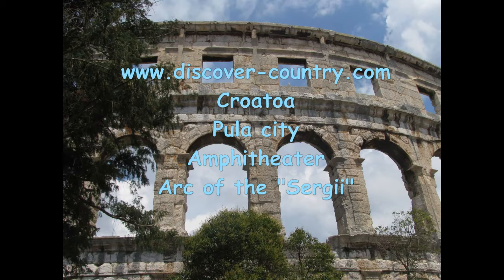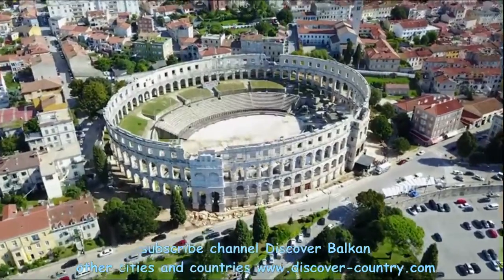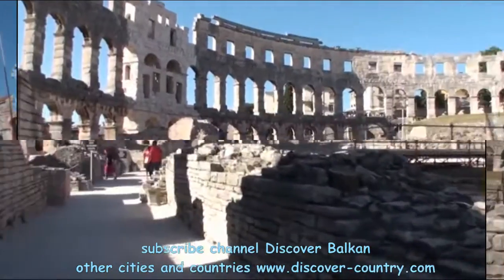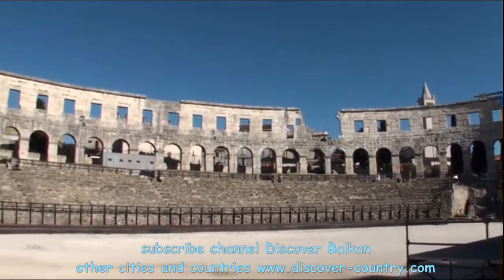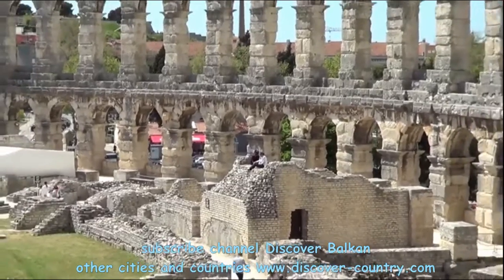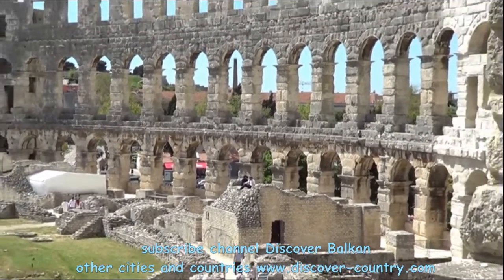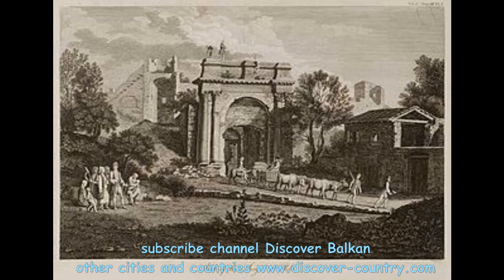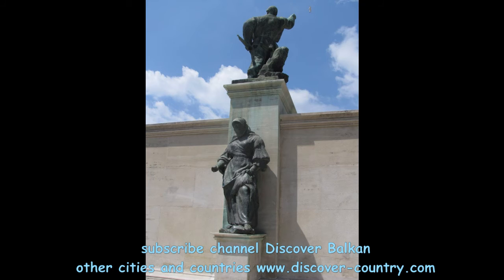Croatia; Pula city; Roman amphitheater - monument of ancient architecture; Triumphal Arch of Sergius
Croatia; Pula city; Roman amphitheater - a monument of ancient Roman architecture; The arena was built in the 1st century AD. e., at a time when Pula was a fairly large city of the Roman Empire; Initially, it was located outside the city walls; In the years 2-14, under the emperor Augustus, the amphitheater was made of wood, and only during the reign of Claudius was it rebuilt and made of stone; In 79, the arena was expanded in order to host gladiator fights on it; The triumphal arch of Sergius commemorates three members of the Sergius family, in particular Lucius Sergius Lepidus, a tribune who served in the twenty-ninth legion at the battle of Actium and disbanded in 27 BC;